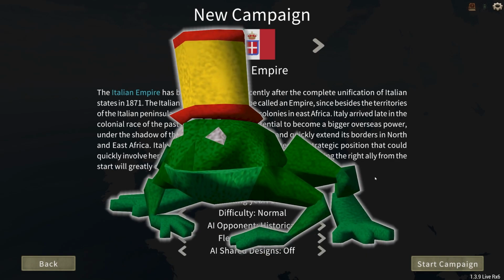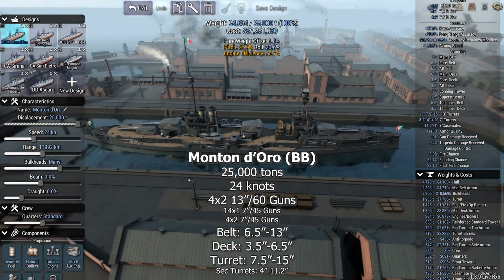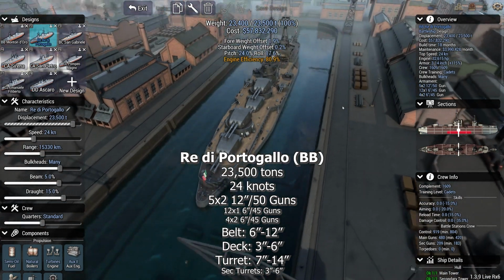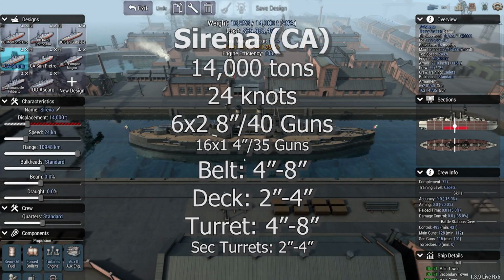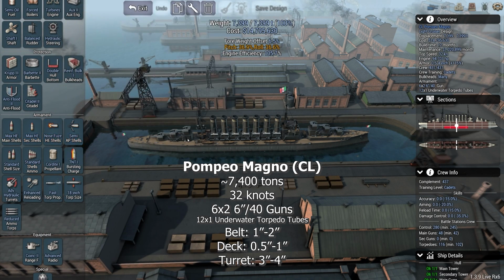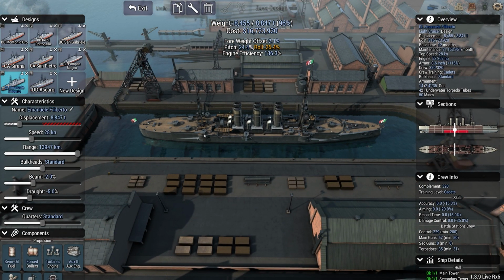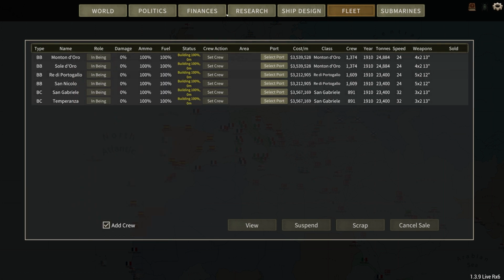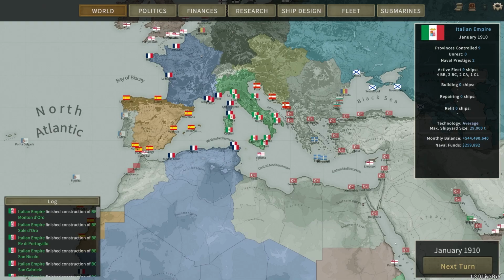"Speedy Boats!" - Italy Fast-Ship Campaign Episode 1 (Ultimate Admiral Dreadnoughts)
The beginning of the Italian Fast-Ship Campaign, where all my ships must be over the Max Optimal Speed be at least 1 knot! This leads to my ships being very overpriced, and therefore I cannot build or purchase many...
This could significantly affect our relations with other nations, because as tension between Britain, France, and Germany increases, we may be caught up in a war without a fleet!

I use ​⁠​⁠​⁠​⁠@AdmiralSnackbar-iw5mg’s Balance Mod in this video. Here is a link to try it out for yourself